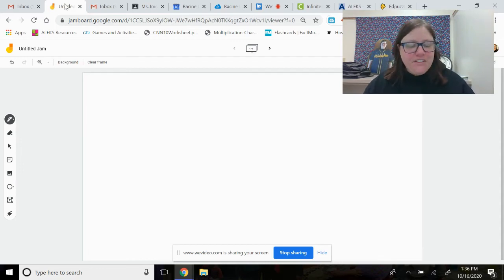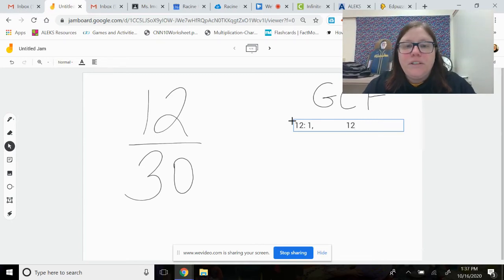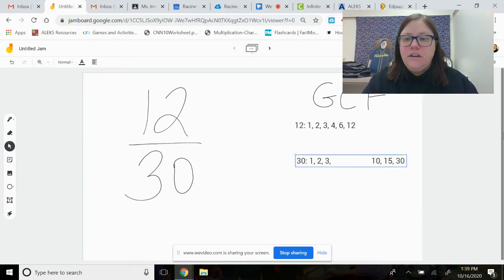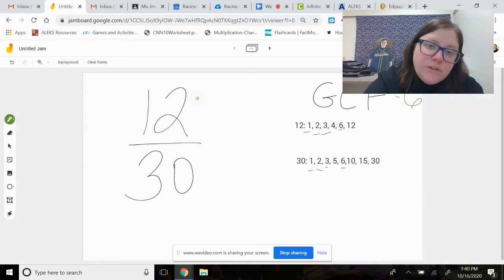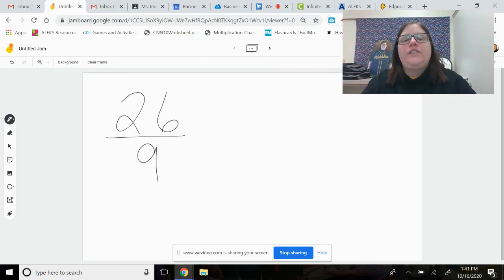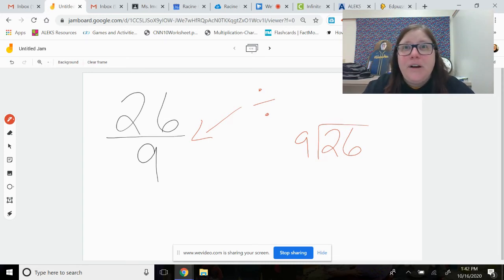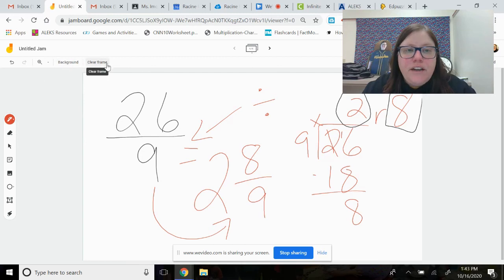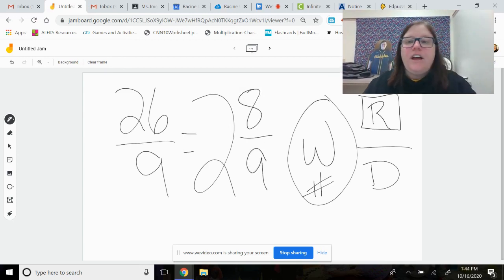Simplifying Fractions Review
This is a review video about simplifying both proper and improper fractions.